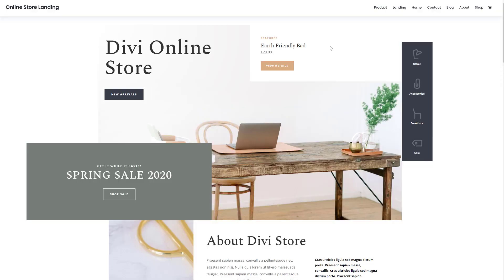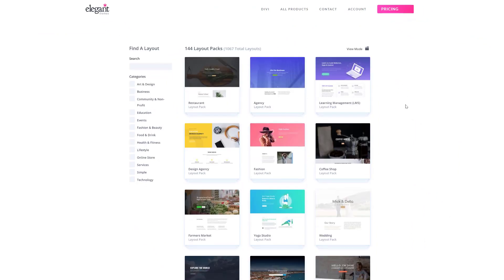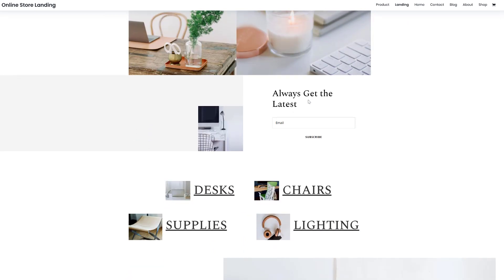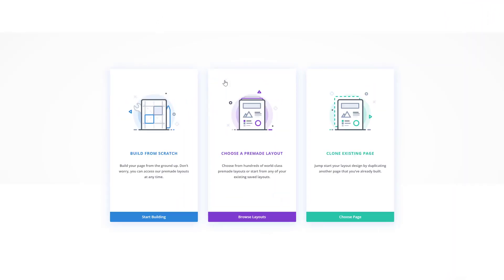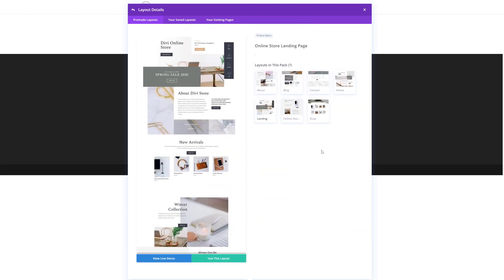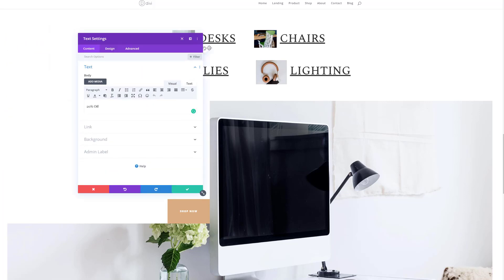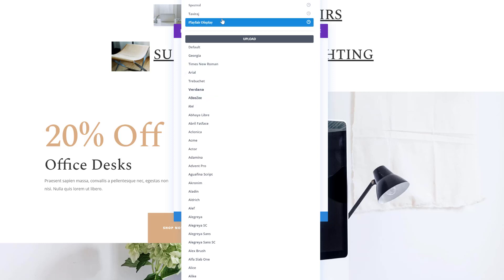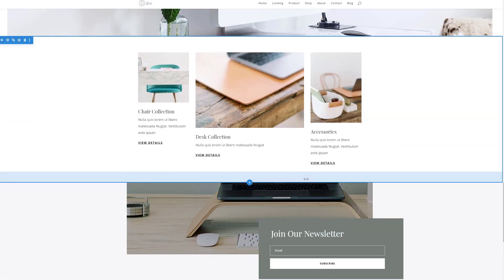Get a FREE Online Store Layout Pack for Divi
This time around, Kenny and his team have created an amazing Online Store Layout Pack that'll give you a headstart when creating any kind of online shop for yourself or a client.